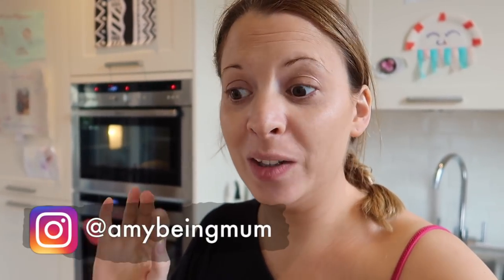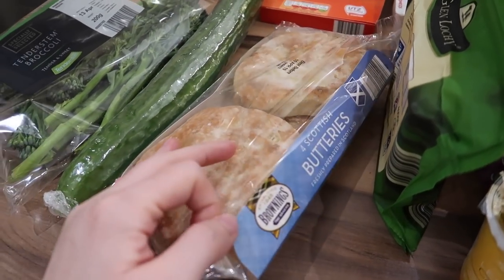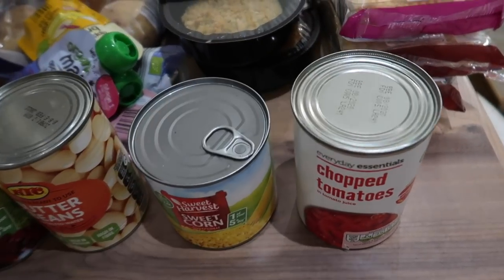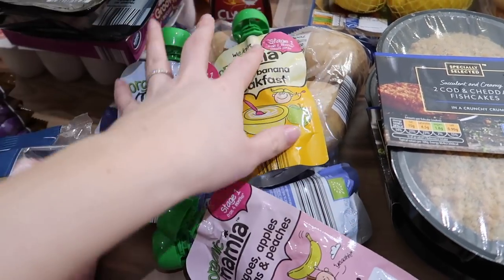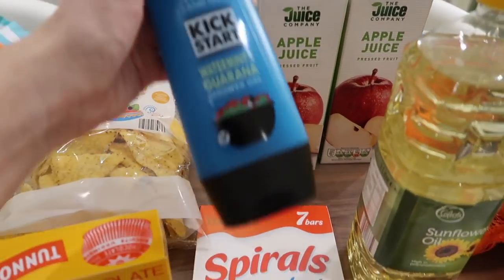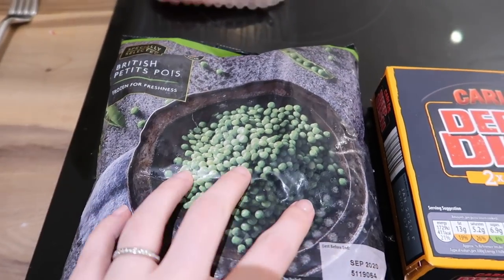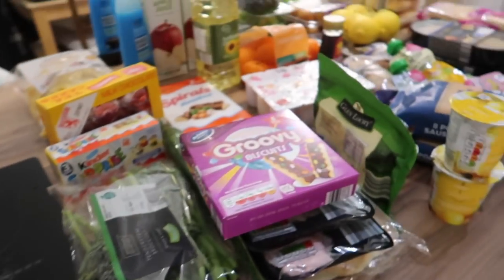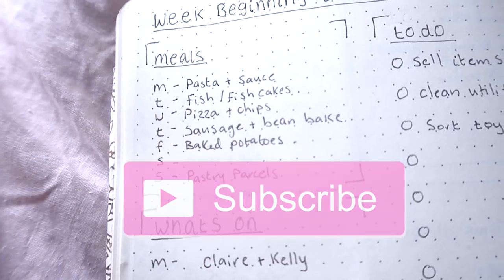Budget Aldi Haul and meal plan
I'm a stay at home Mum to two girls, Caitlin and Elle, and run a blog as well as this Youtube channel!

On this channel you can expect to find tips on organisation and home management as well as vlogs of our day to day life!